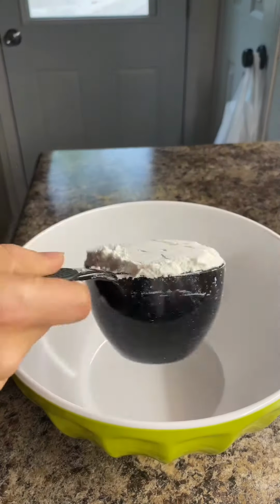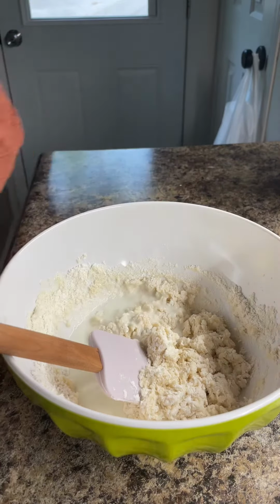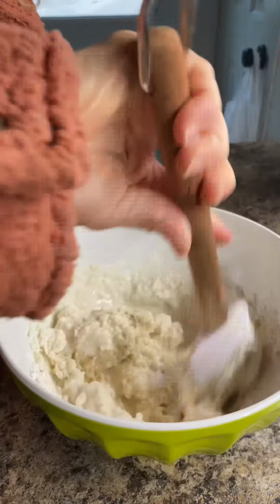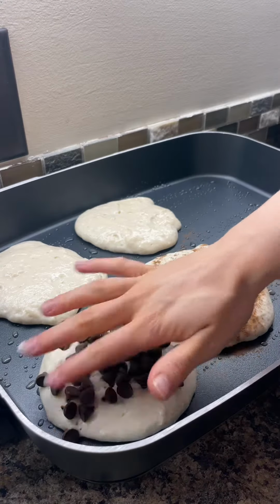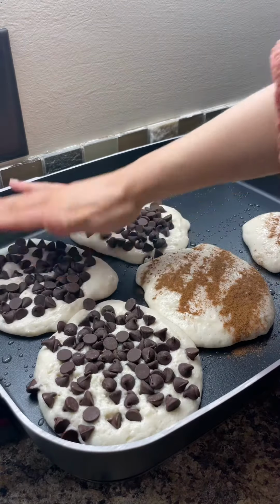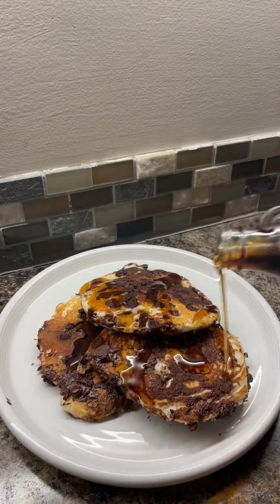Protein Pancakes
hi everyone!! protein pancakes have been a fun weekly dinner for us!